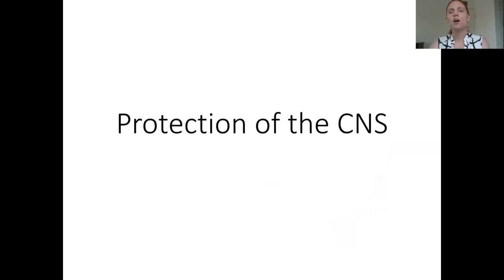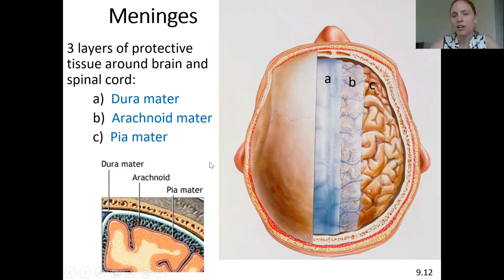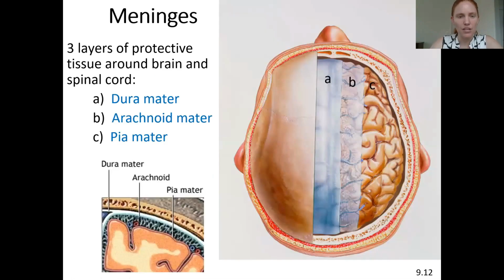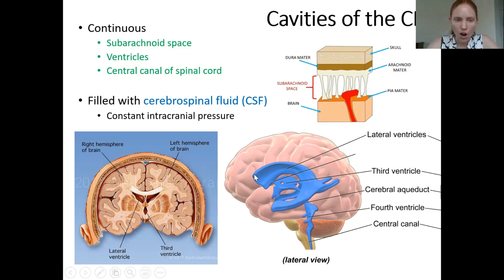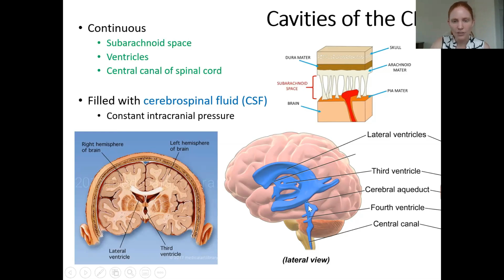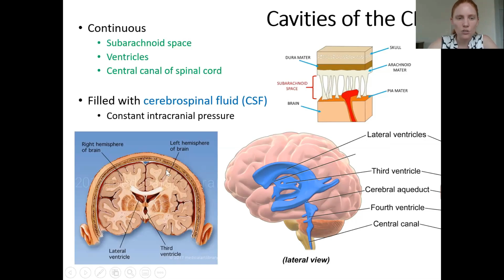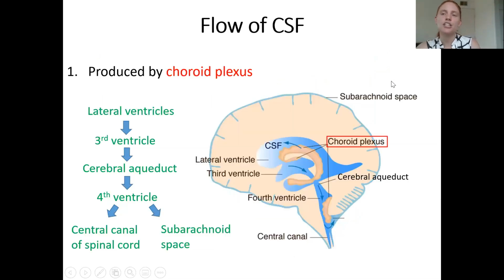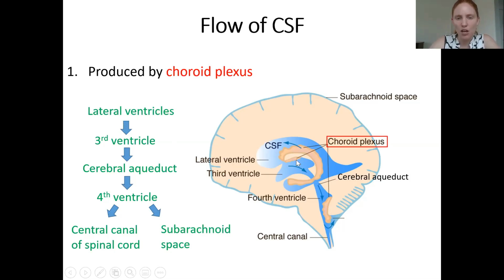Anat1 CNS meninges and ventricles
3rd video of Central Nervous System lecture